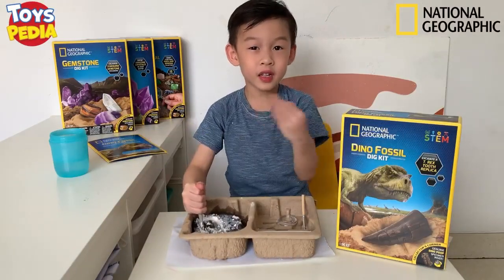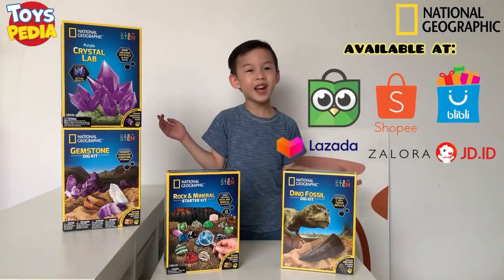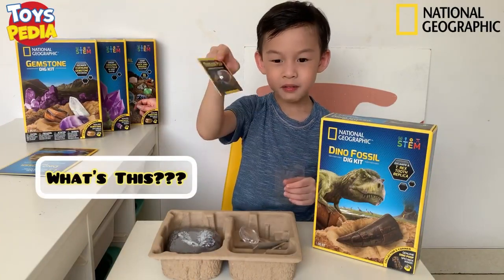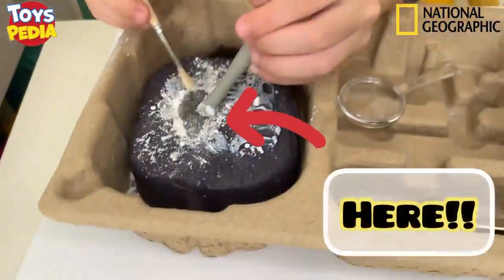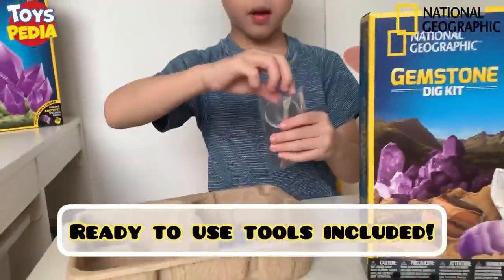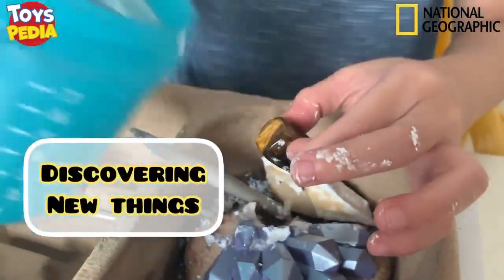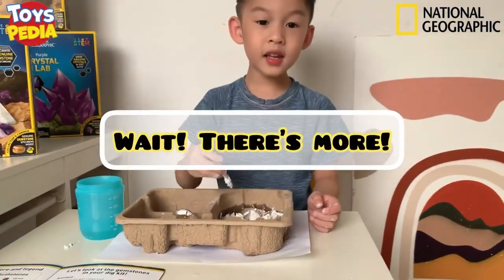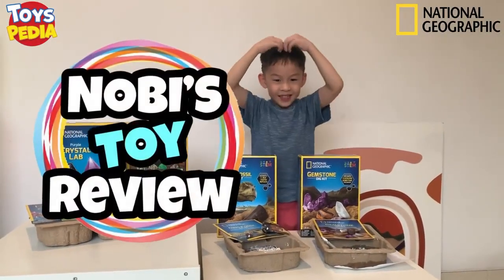Unboxing National Geographic bareng Nobi Yuk! | Toyspedia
Ngintip  Nobi yuk karena Nobi mau unboxing dulu nih koleksi mainan edukasi National Geographic dari @toyspedia 🎁

This time Nobi bereksperimen Geologi dan super seru banget karena National Geographic punya banyak macam tema yang bisa kita explore. Pastinya Nobi jadi belajar pengetahuan baru tapi sambil main! Seru kan?

Harganya juga sangat terjangkau buat kualitas mainan Edukasi bagus:
*Dino Dig Kit Rp.199.900
*Gemstone Dig Kit Rp.199.900
*Rock and Mineral Starter Kit Rp.199.900
*Purple Crystal Growing Lab  Rp 179.900.
Bisa di beli diToys Kingdom, Central, Toys City, AEON!
dan tersedia juga di Official Store Toyspedia Indonesia di